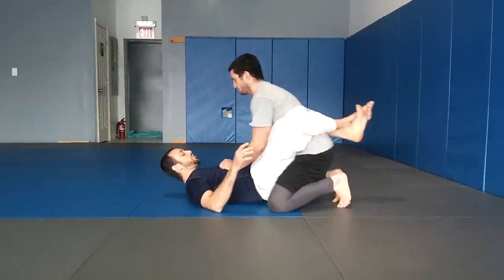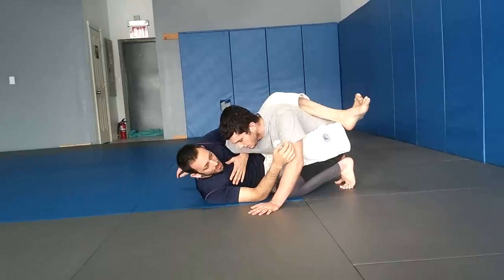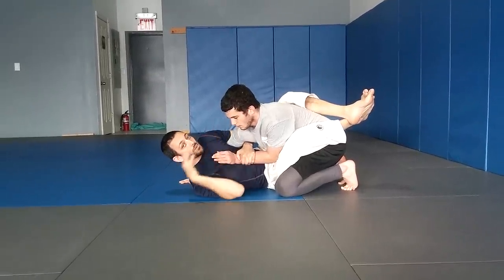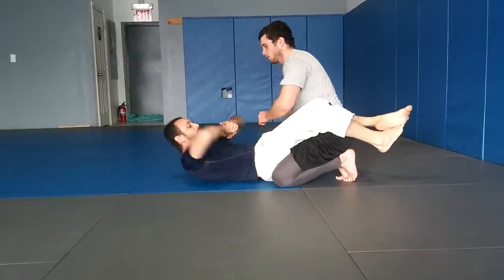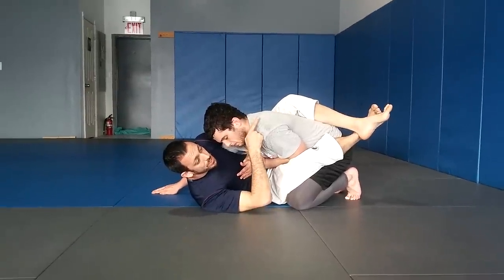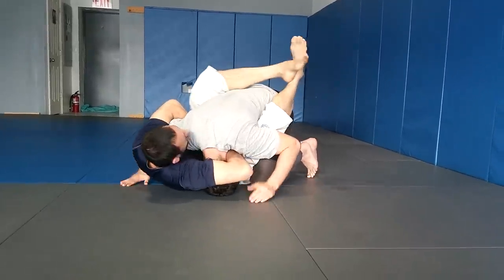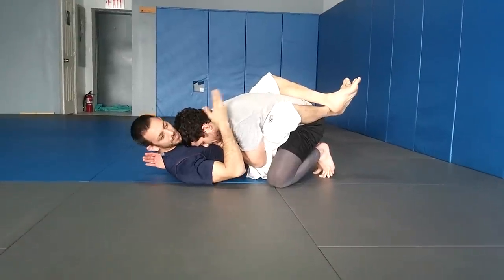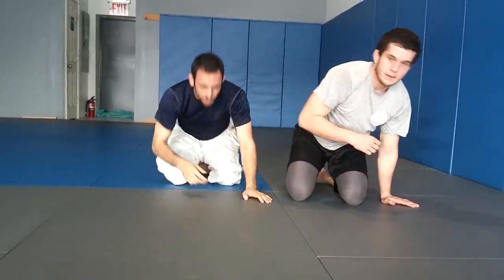Overhook closed guard to Renzo arm in guillotine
Continuing the overhook closed guard series now we finish with the classic Renzo Gracie arm in Guillotine. And a triangle to boot.